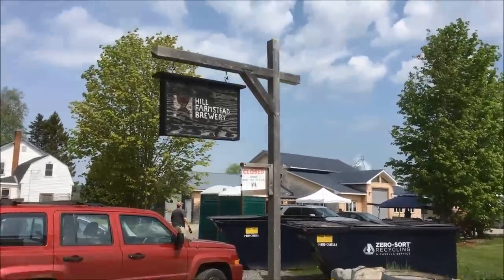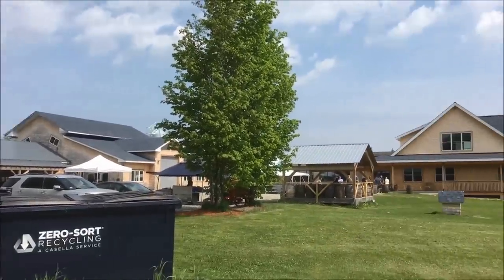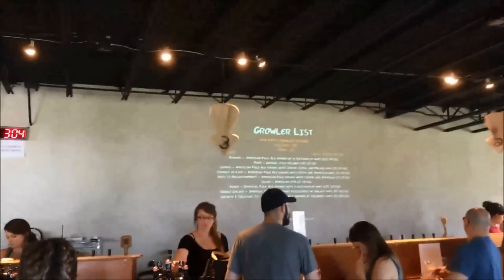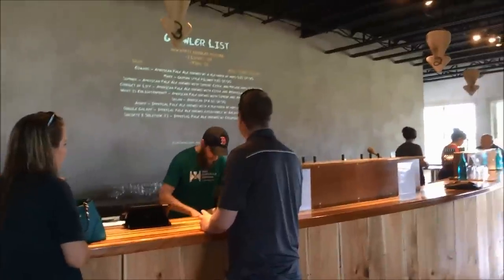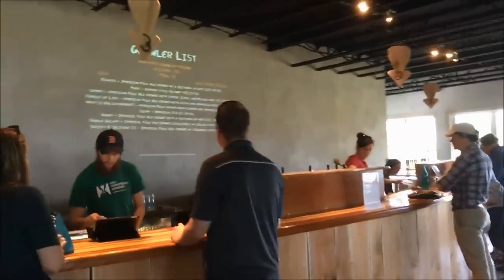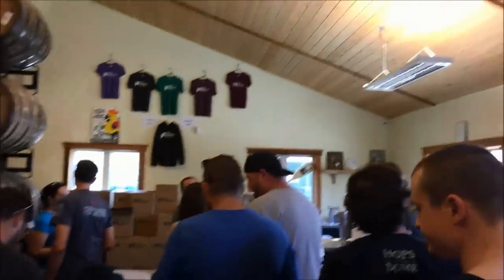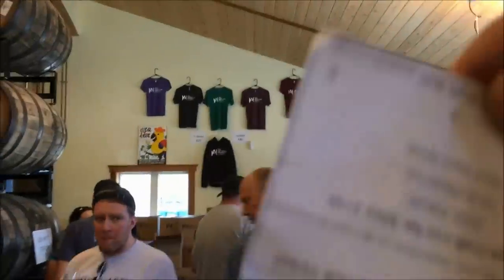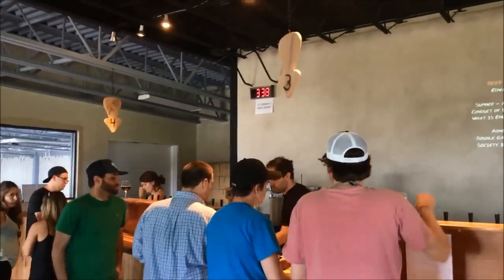Brew Trip: Hill Farmstead Brewery- Ep. #772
Post below if you have any questions about Hill Farmstead.